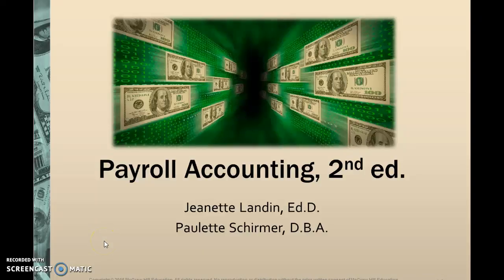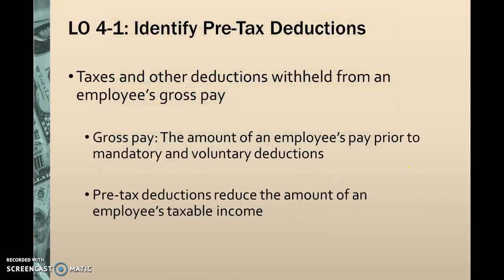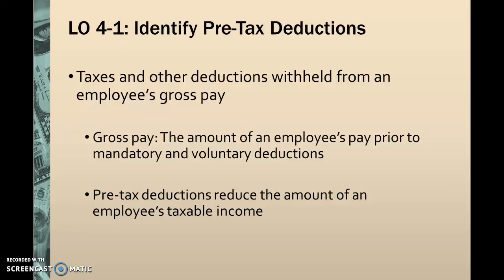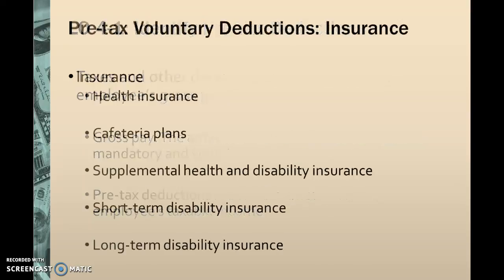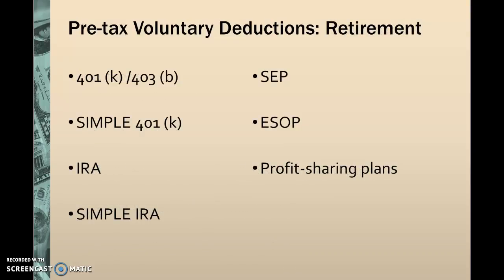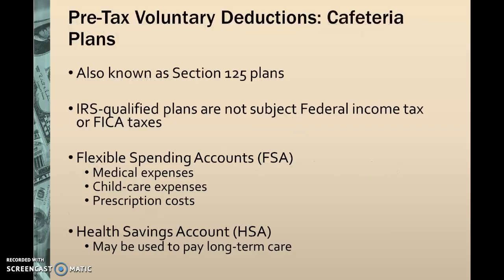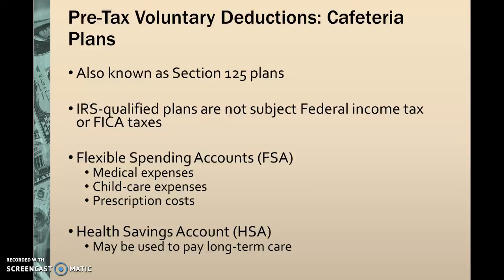Chapter 4 Learning Objectives 1 & 2